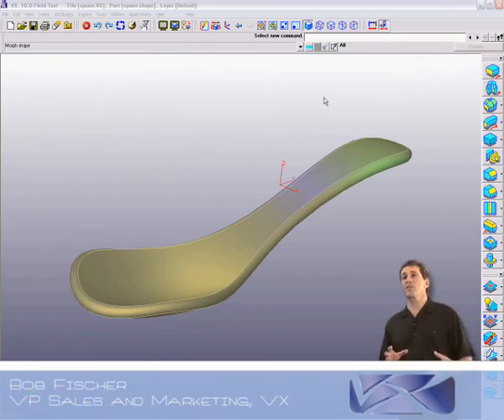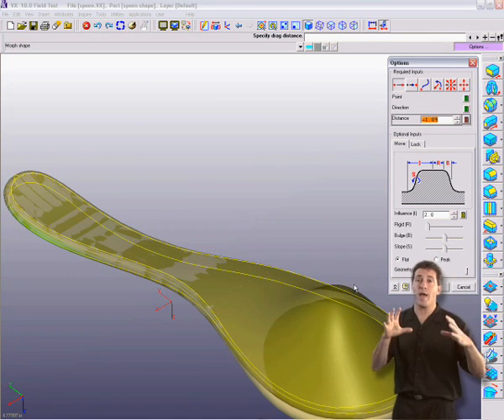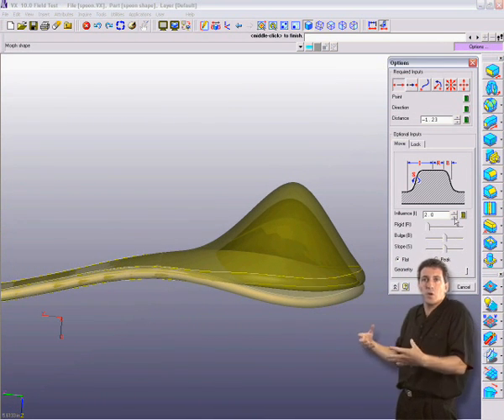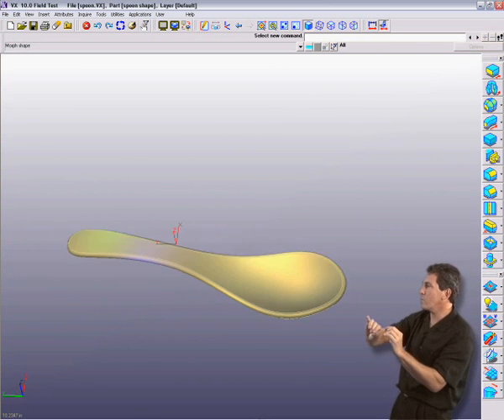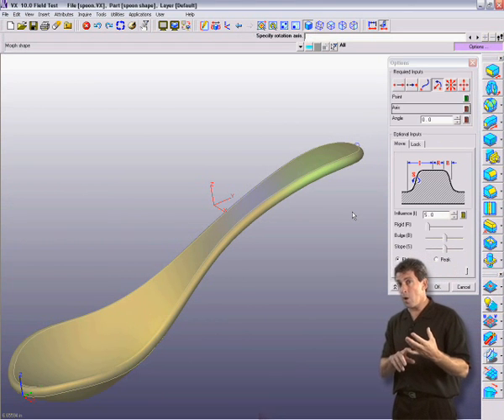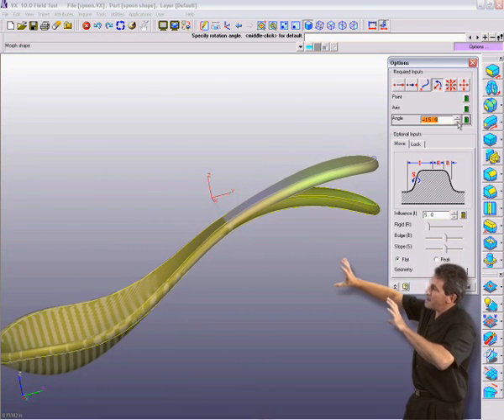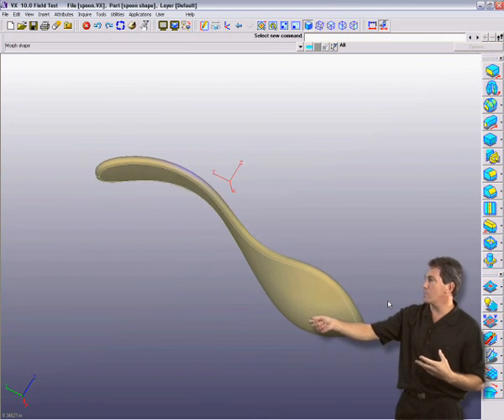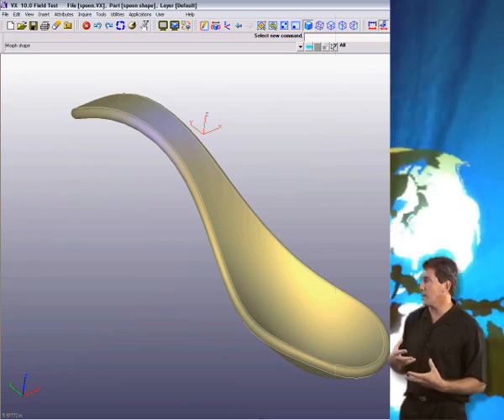VX CAD/CAM Spoon Morph